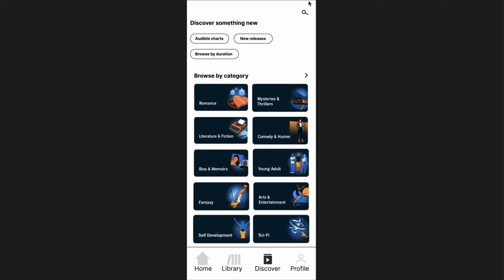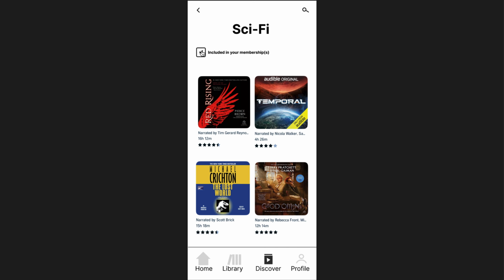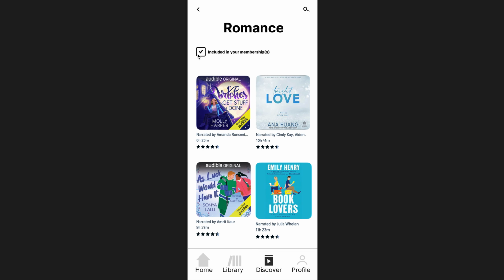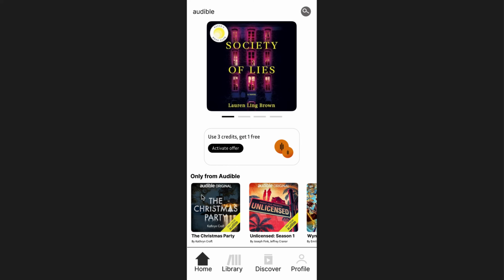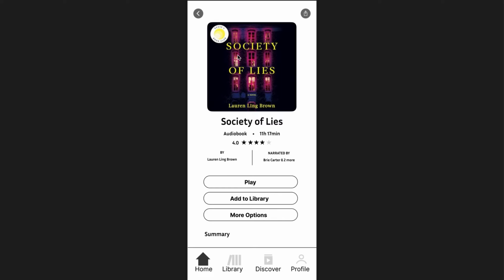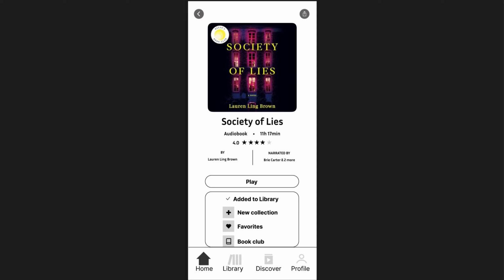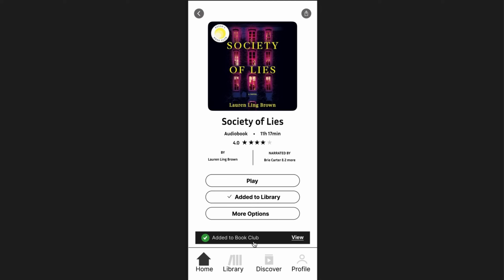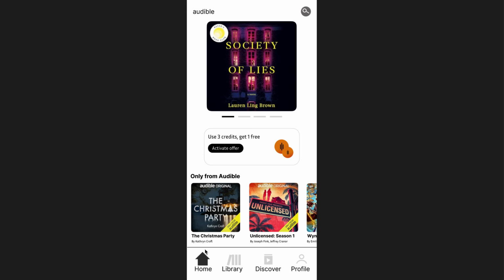Audible Redesign Final Prototype Demo